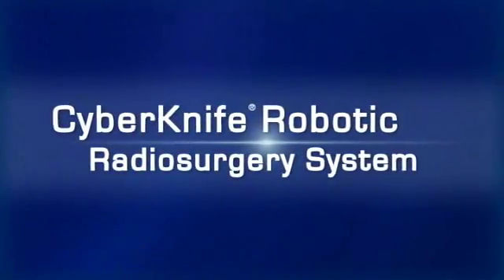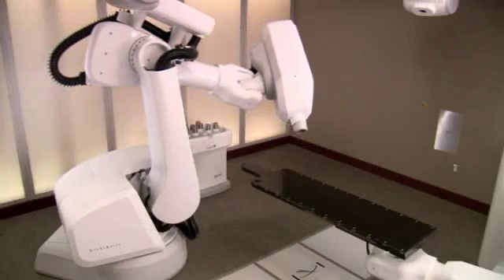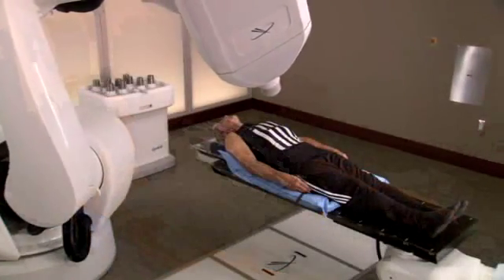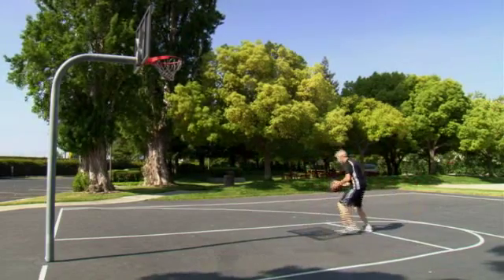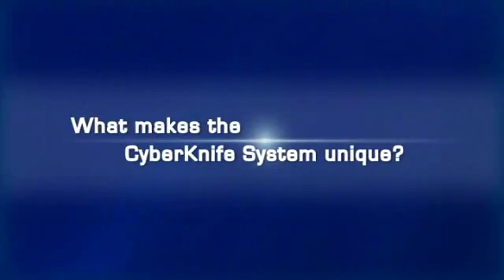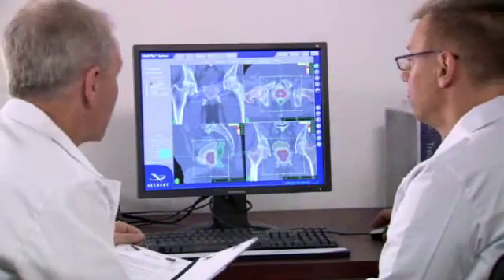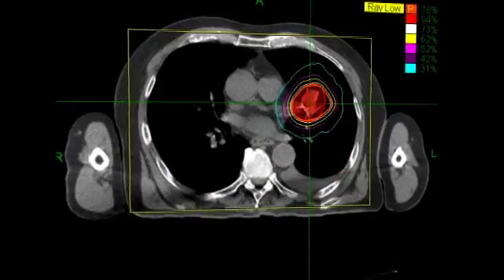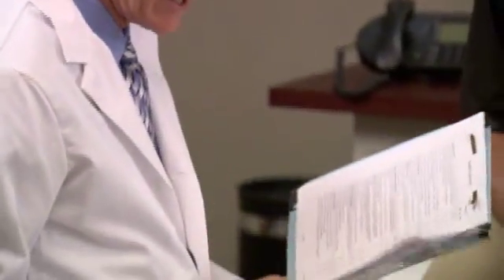CyberKnife Treatment Overview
This is an overview of the CyberKnife Robotic Radiosurgery System. It explains what the system is, what makes it unique, and the treatment process.

If you're interested in more information, or wish to find a CyberKnife System in your area, please